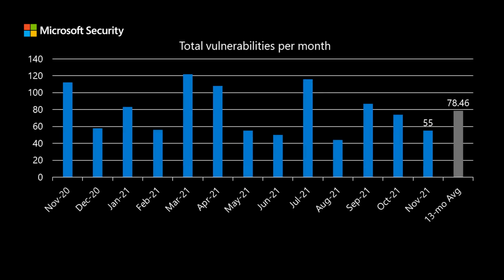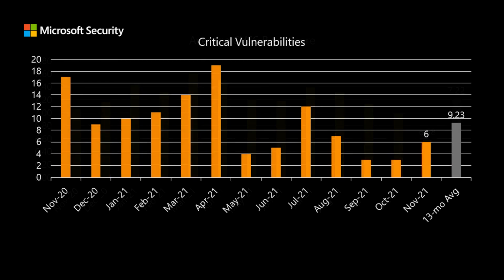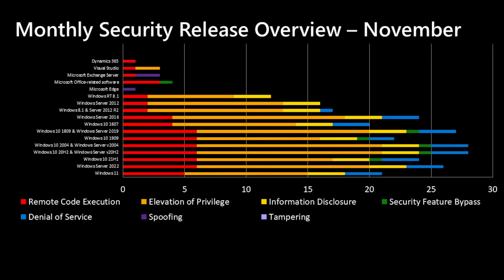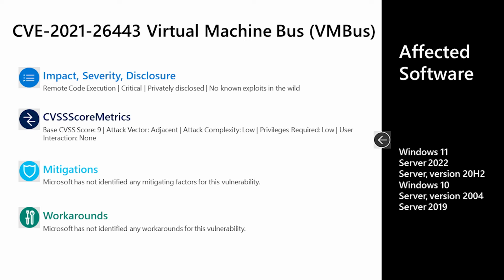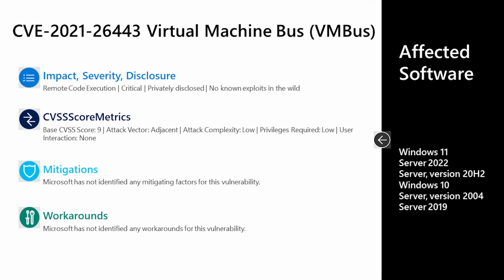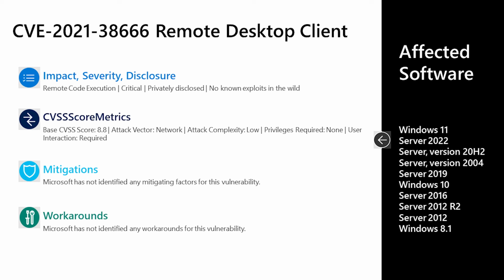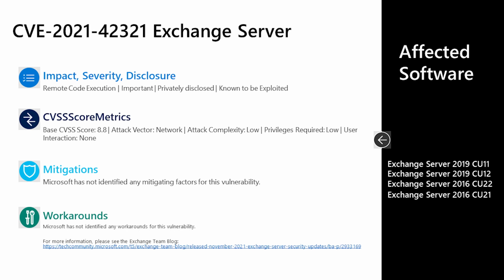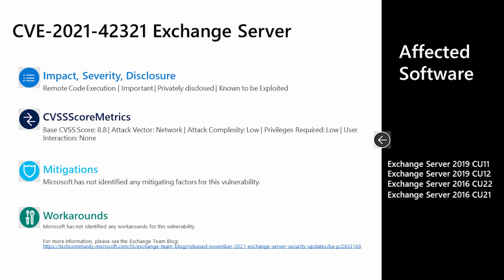Security update release summary November 2021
Our November mini-briefing video includes an overview of the release followed by a discussion of a few items from today's release.

00:47 - Overview
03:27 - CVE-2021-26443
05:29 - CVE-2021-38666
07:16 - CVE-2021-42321